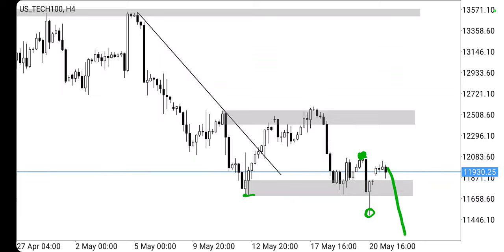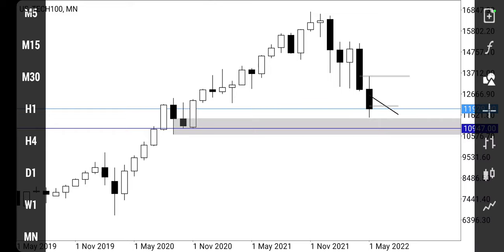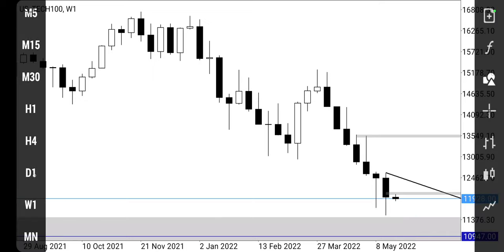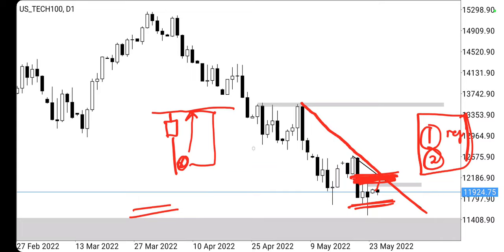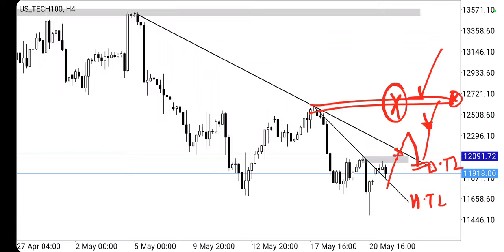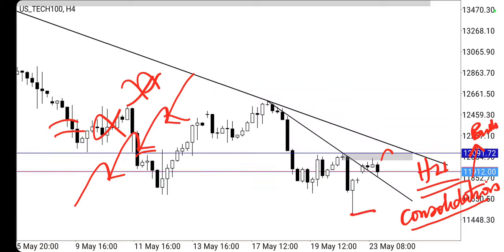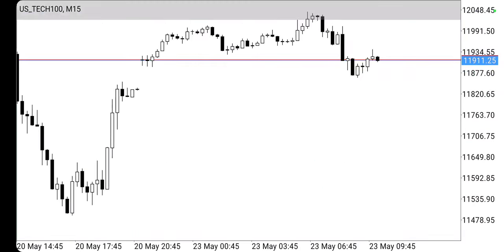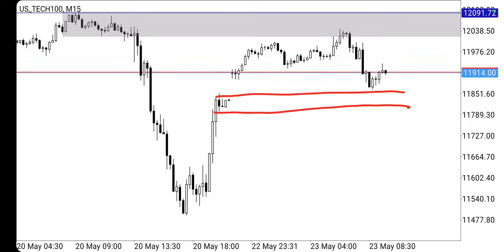Nasdaq New Analysis.